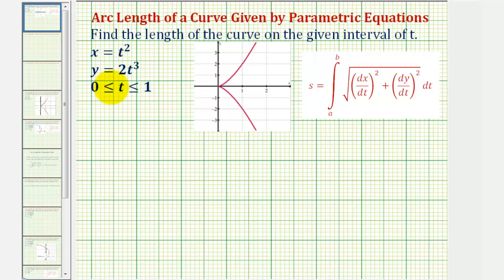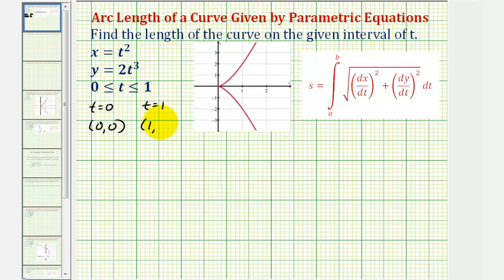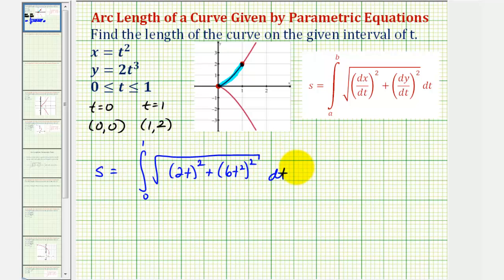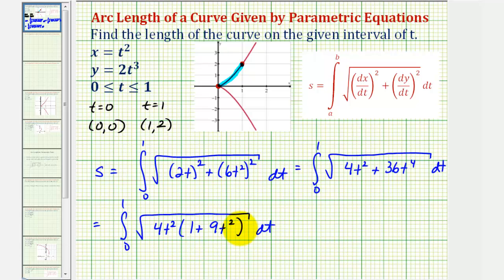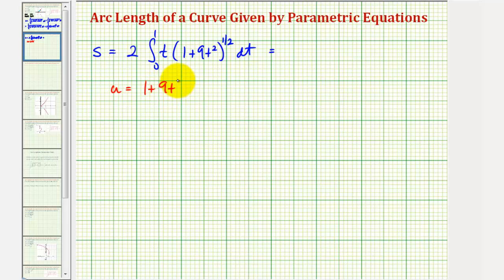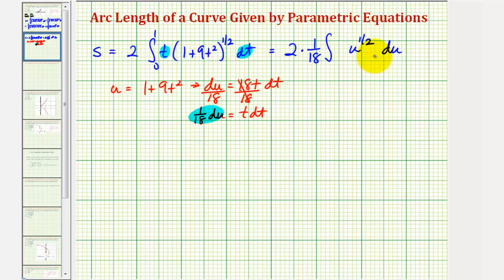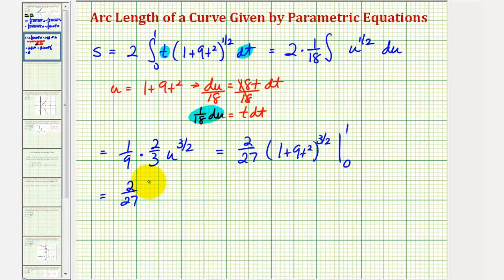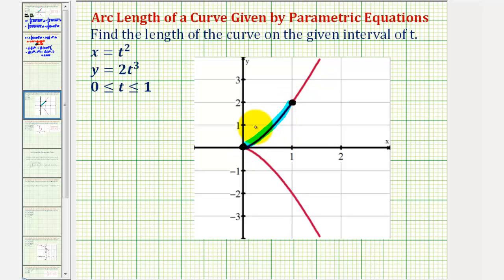Ex 1: Determine the Arc Length of a Curve Given by Parametric Equations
This video provides an example of how to determine the arc length of a curve given by parametric equations.